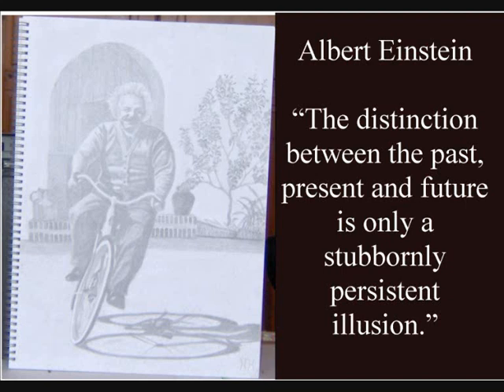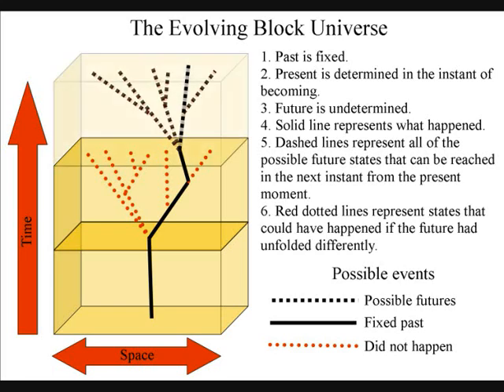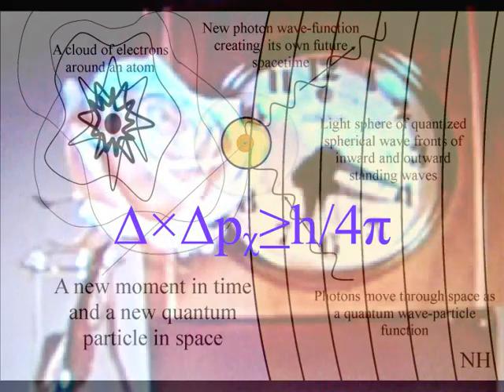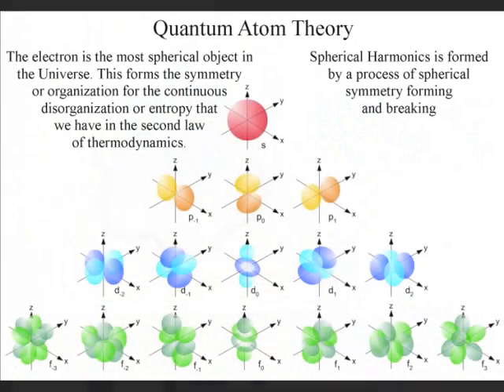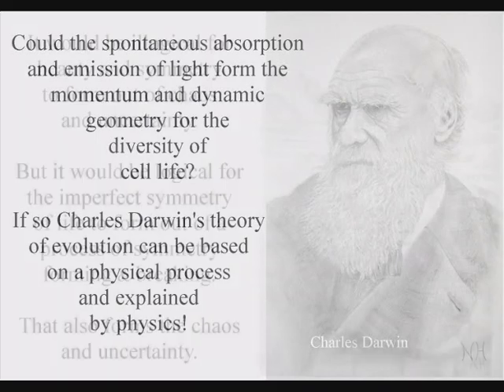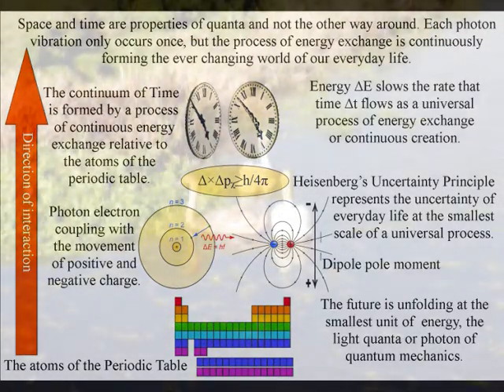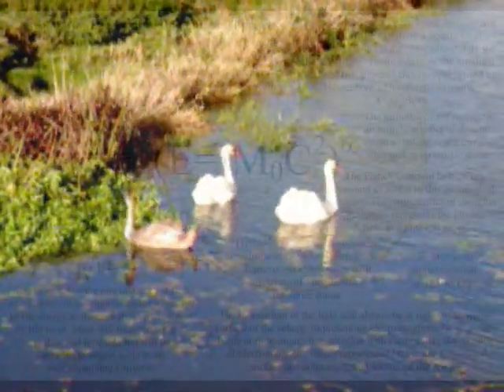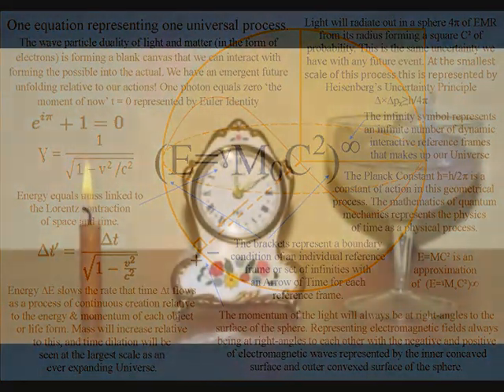Is the future uncertain or set in stone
This video was made for the layperson and just explains the simple ideas and consequences of this theory! I have placed links within the video that gives an in-depth explanation that is supported by mathematics. But even these videos are very easy to follow because the maths is based on simple 3D geometry representing a three dimensional process.